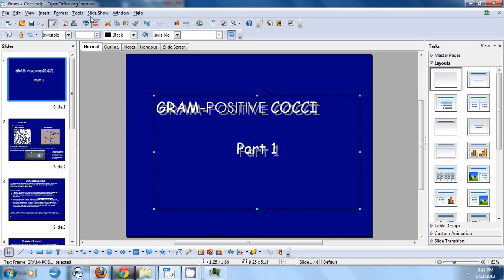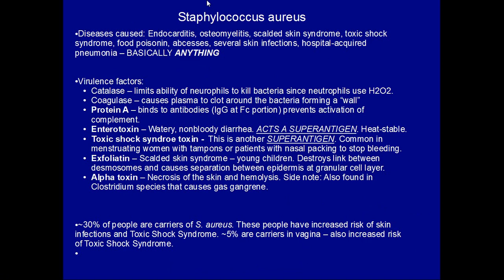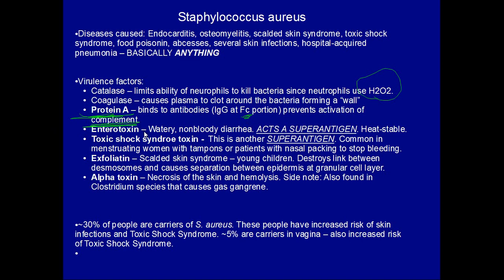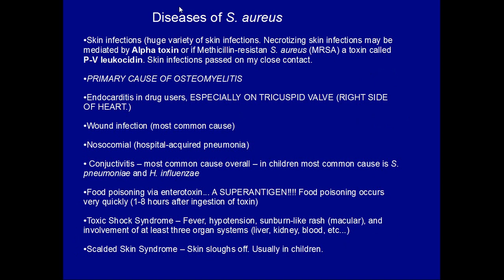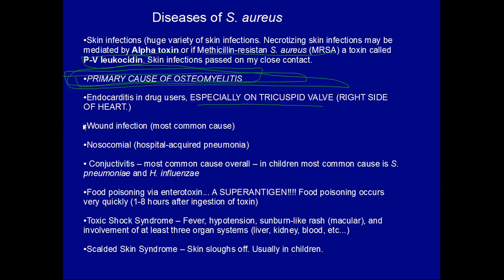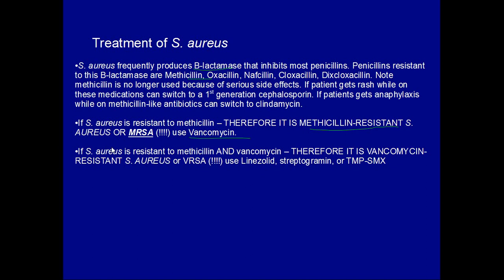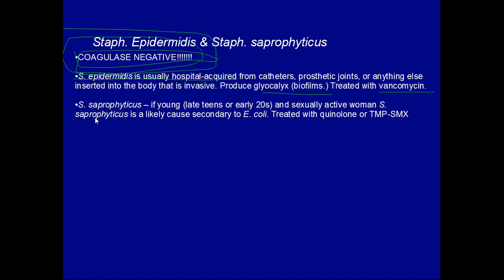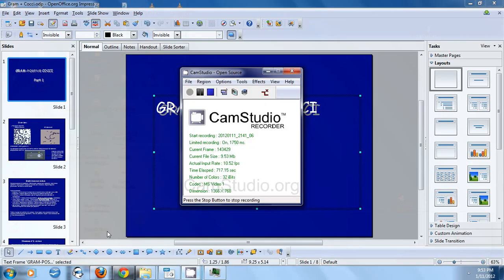Gram Positive Cocci Part 1 Staph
Review of Gram Positive Cocci for the USMLE Step 1. I don't think I missed anything but if I did let me know. I make these videos for myself and post them up so I have a quick reference if I need anything